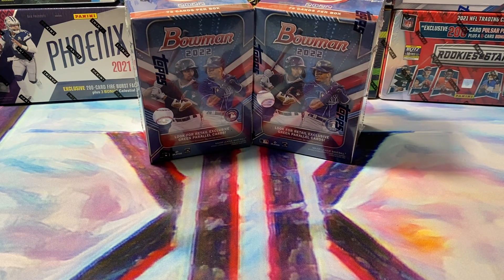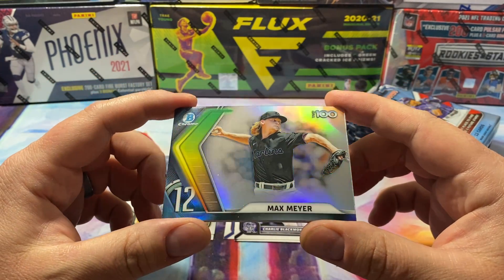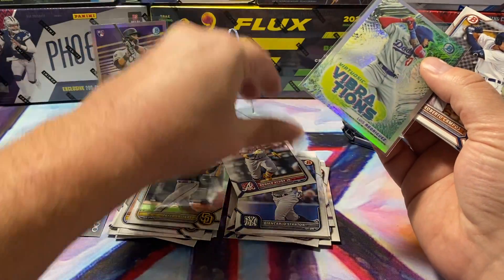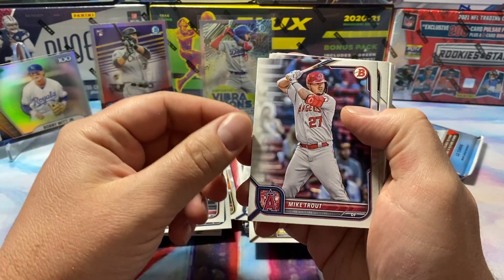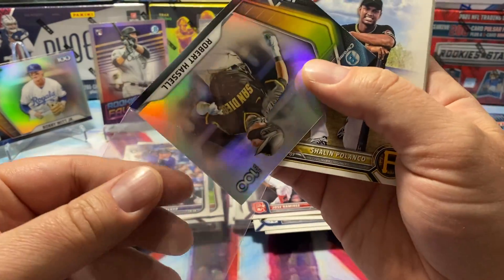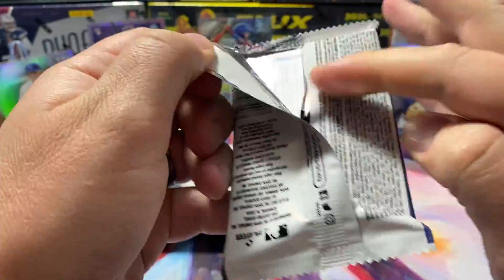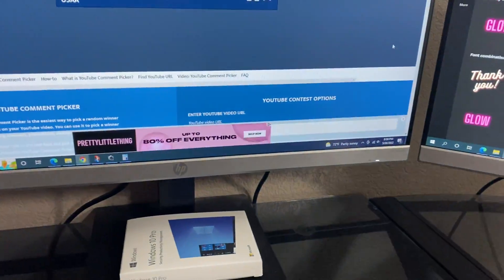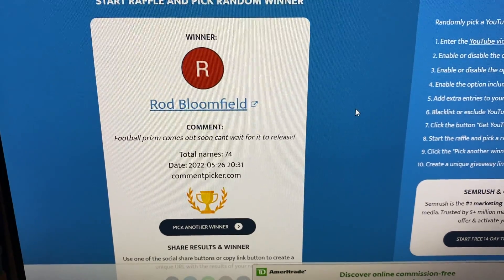🎉450 Sub Mosaic Giveaway 🎉Winner Selected 💥 + 2x 2022 MLB Bowman Baseball Blaster Boxes 🔥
In this video we select our NBA Mosaic Blaster Winner and also rip into a few 2022 MLB Bowman Blasters !!

Ebay Store: kingdomripscards

eBay Store: kingdomripscards